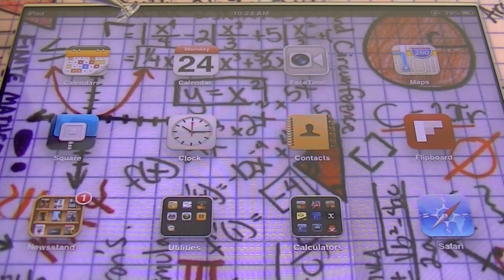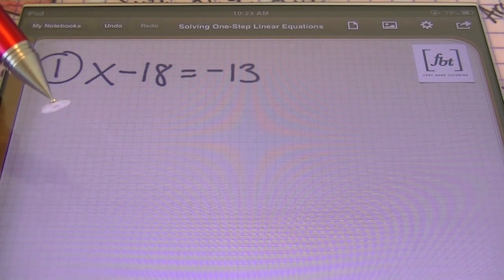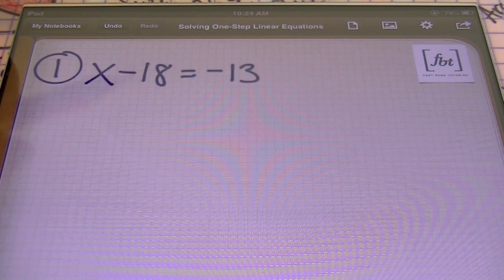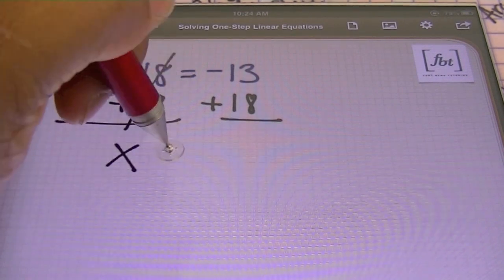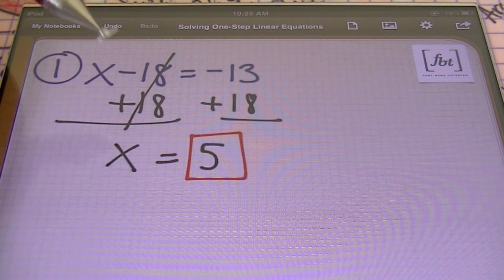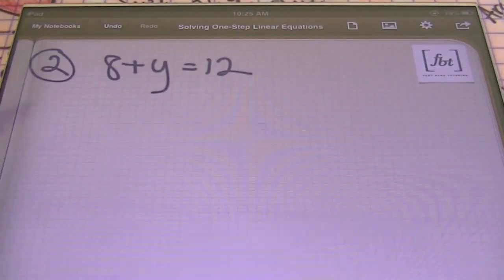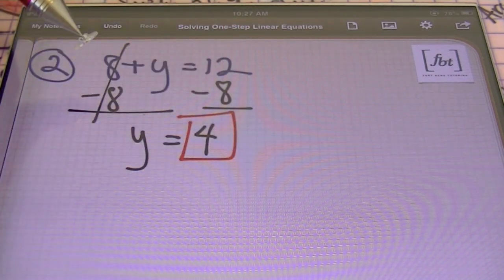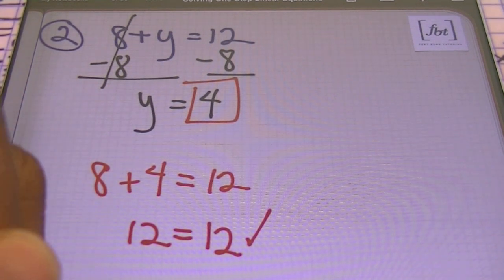Solving One-Step Linear Equations [fbt]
This solving linear equation fbt tutoring video by Fort Bend Tutoring shows the process of solving one-step linear equations. Instruction of solving one step linear equations by Larry "Mr. Whitt" Whittington. Intro/Outro by Stevie Vaughn and QBeats. Fort Bend Tutoring linear equations (fort bend tutoring algebra) [linear equations fort bend]

Check out QBeats on YouTube at BeenReady83